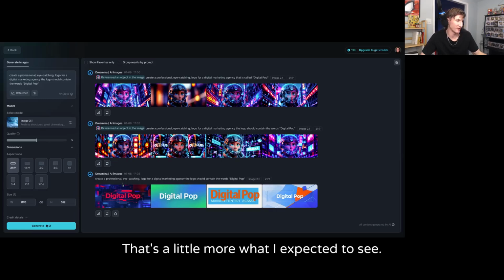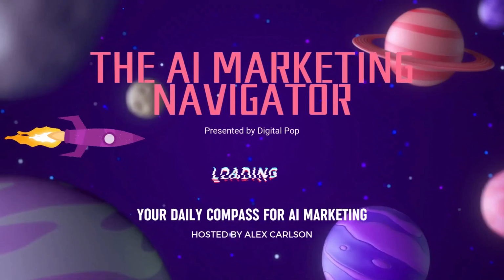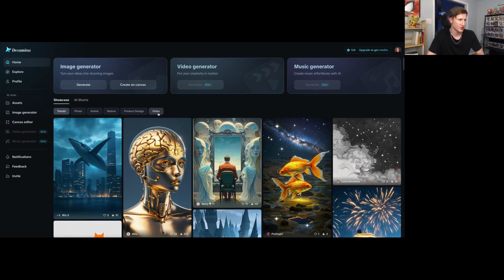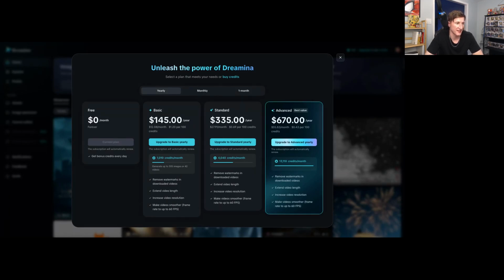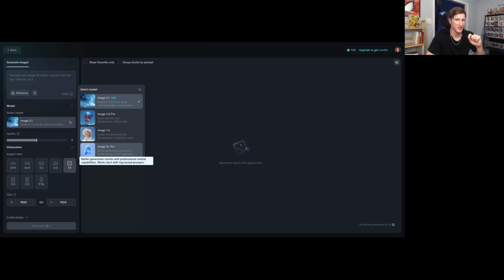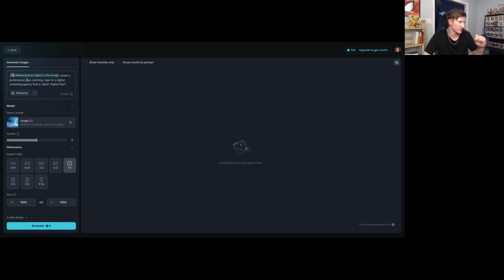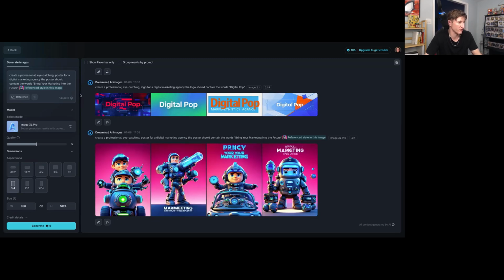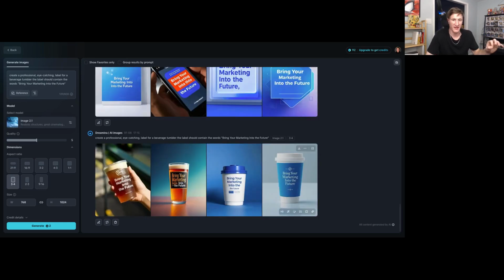Episode 223: Dreamina - Image Generator for Print Assets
In this episode of the AI Marketing Navigator, Alex Carlson introduces Dreamina, a new image generator developed by ByteDance's CapCut team. The conversation explores the tool's features, capabilities, and pricing, as well as a live demonstration of generating marketing assets such as logos, posters, and labels. The episode emphasizes the importance of experimenting with prompts to achieve desired results and highlights the potential of Dreamina in the realm of AI marketing tools.

Takeaways

Dreamina is a new image generator from ByteDance.

It offers standard text-to-image generation capabilities.

Users can create marketing-specific assets like logos and posters.

The tool includes an in-painting feature for editing images.

Dreamina allows for uploading reference images for inspiration.

Pricing includes a free tier with daily bonus credits.

The interface is user-friendly and similar to other image generators.

Experimentation with prompts is key to achieving desired results.

The tool has potential for creating print campaign assets.

Future comparisons with other image generators are planned.